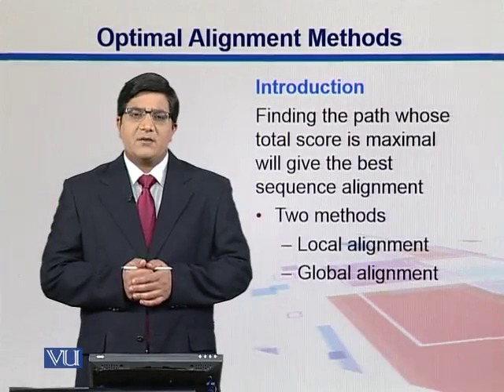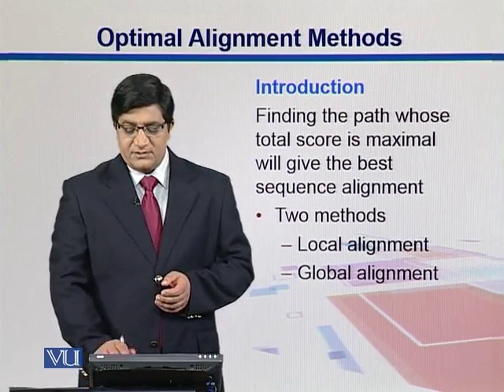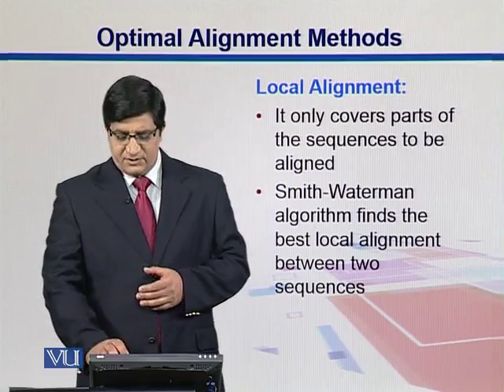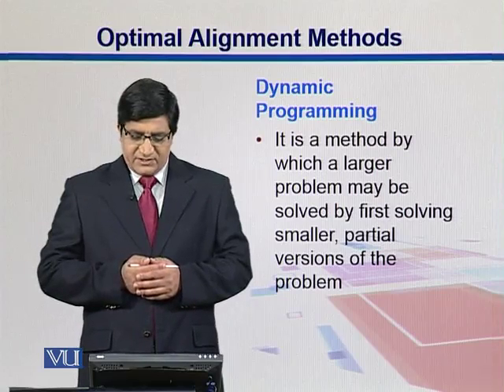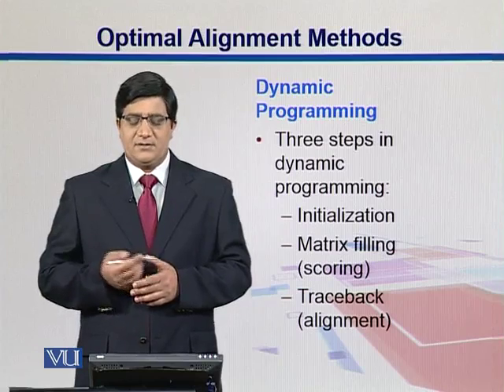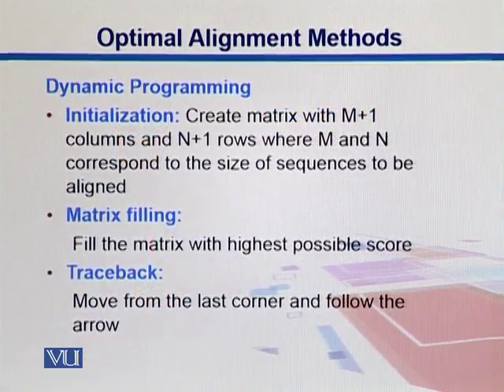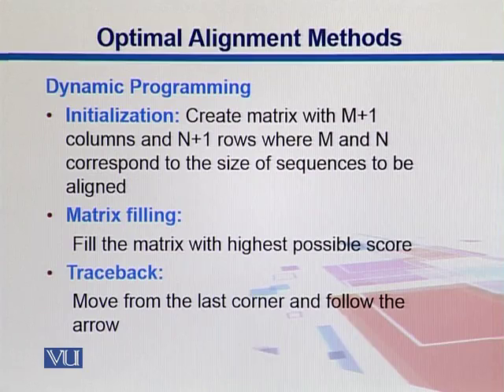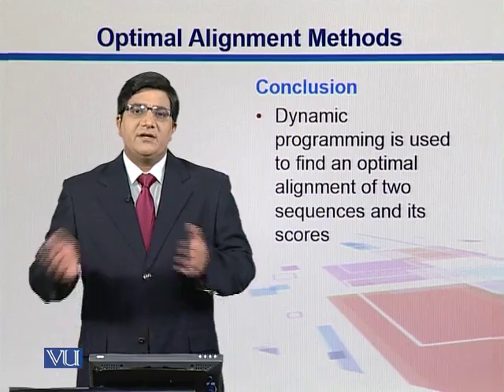BIF733_Topic135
Topic: 135 - Optimal Alignment Methods